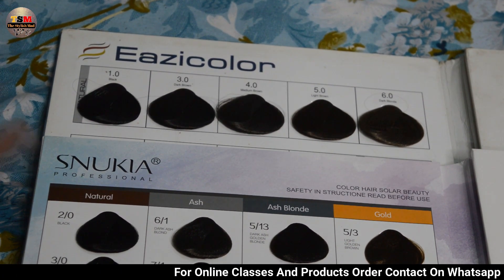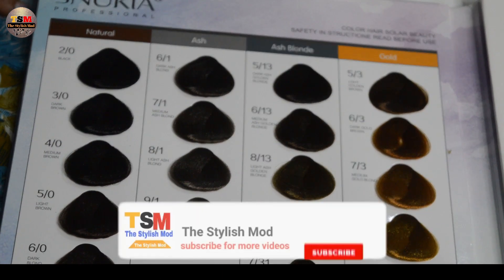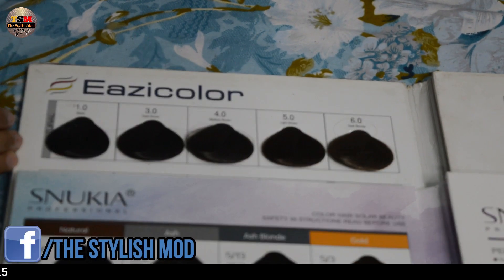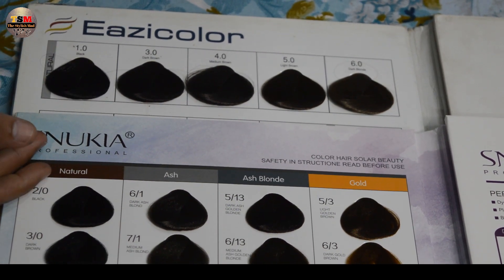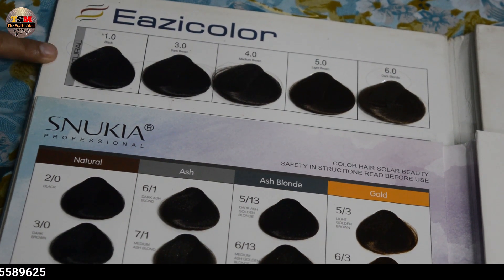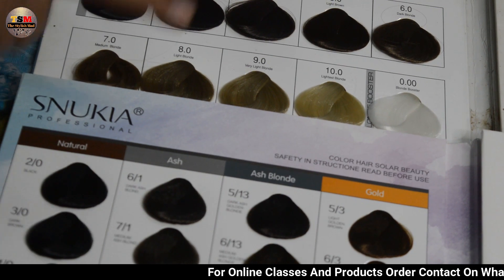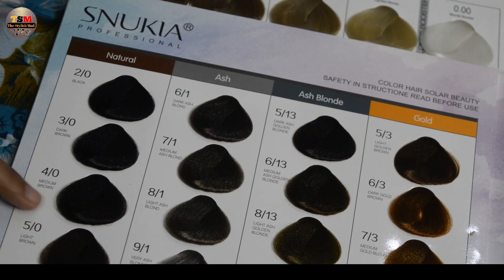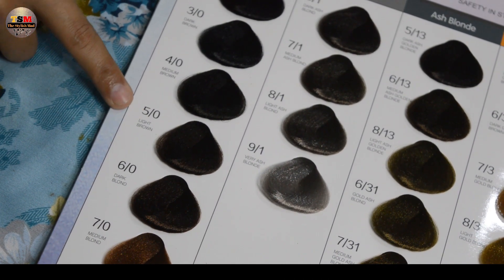How To Use Snukia And Eazicolor Tube or Developer Together |By The Stylish Mod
For Order Snukia Professional ,Eazicolor and Other Cosmetics Products:
(Note: Call Not Attend Only Message)

For Order Products And Colors